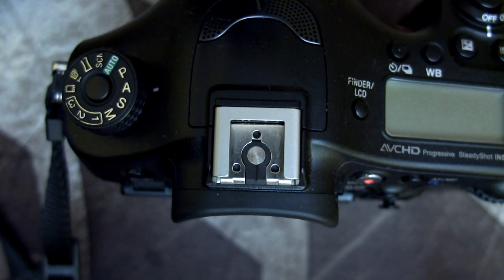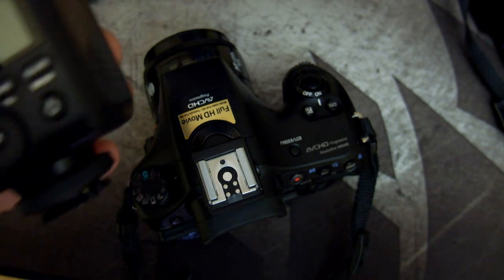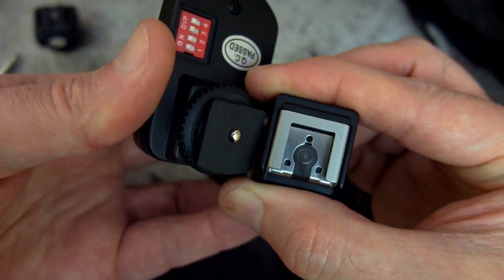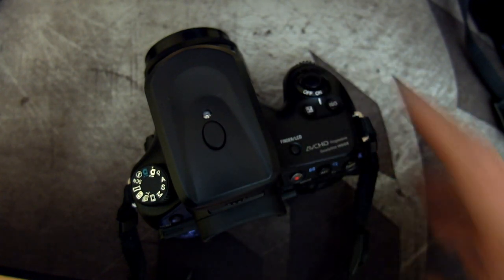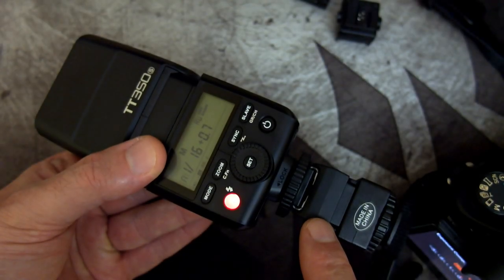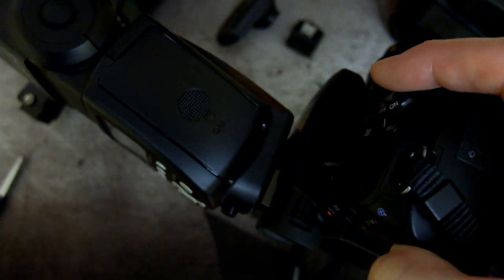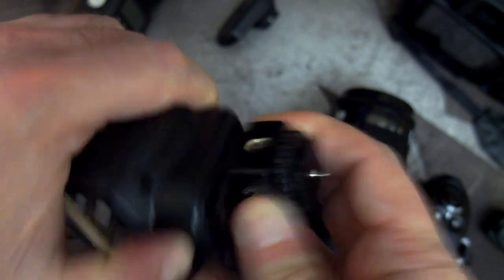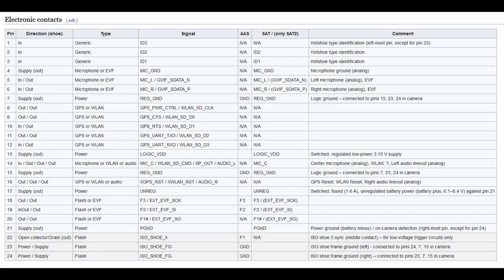Sony Multi Interface Shoe: Problems/Solutions + How to use the flashes on a standard hot shoe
Sony Alpha at Amazon USA/UK
In 2012 Sony changed their hot shoe design from the Minolta i-ISO inverted design to what appeared to be a more standard hot shoe. Adding the contacts at the front which allows microphones/EVF's and possibly GPS units to be attached and powered via the shoe. However there are some issues with this design, and I discuss the drawbacks and work arounds.

Also includes a guide to getting multi interface shoe flashes to work on standard hot shoes - without any modification to the shoe or hot shoe.